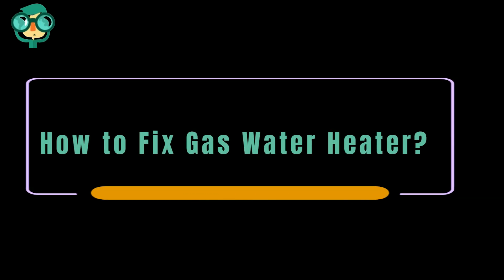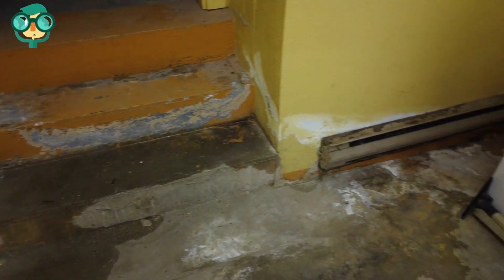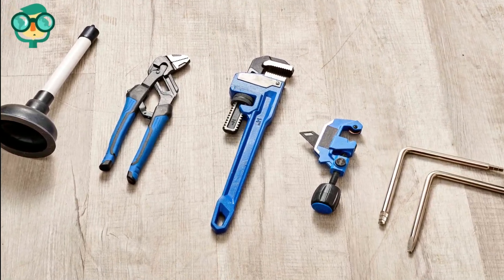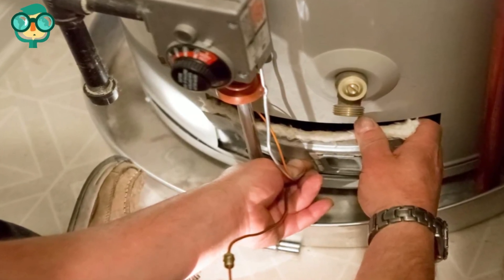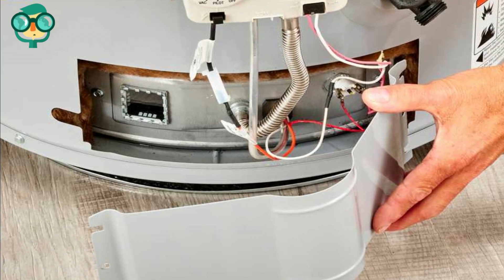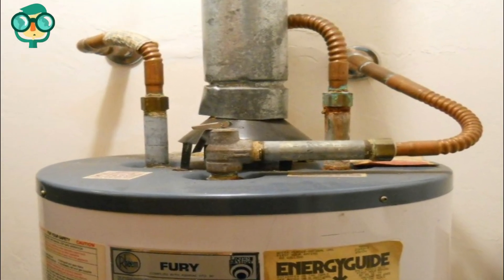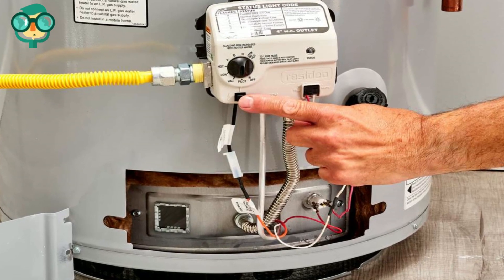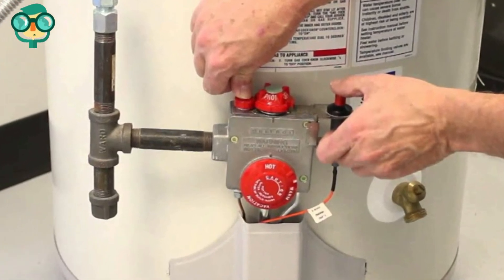How to Fix Gas Water Heater? How to Repair Gas Water Heater? How to Troubleshoot Gas Water Heater?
Fixing a gas water heater can involve various issues, but here are some common troubleshooting steps you can take:

Check the Pilot Light: If the pilot light is out, follow the manufacturer's instructions to relight it. Make sure to turn the gas control knob to "pilot," press it down, and ignite the pilot. Follow the specific steps outlined in your heater's manual.

Thermostat Settings: Ensure the thermostat is set correctly. Sometimes, the water heater might not produce hot water due to incorrect temperature settings.

Check the Gas Supply: Make sure the gas supply to the water heater is turned on. If you suspect a gas supply issue, contact a professional immediately, as dealing with gas can be hazardous.

Inspect the Thermocouple: The thermocouple is a safety device that detects whether the pilot light is on. If it's faulty or dirty, it might cause the pilot light to go out. Clean it gently using compressed air or replace it if necessary.

Check for Leaks: Inspect the water heater and its connections for any leaks. Leaks can cause a loss of pressure and affect the heater's performance. If you find any leaks, tighten connections or replace faulty parts.

Flush the Tank: Sediment buildup can affect the heater's efficiency. Flush the tank to remove sediment. Turn off the gas and water supply, attach a hose to the drain valve, and drain the tank into a suitable drain or outside.

Ventilation: Ensure the exhaust flue is clear and not obstructed. Proper ventilation is crucial for gas water heaters.

Consult a Professional: If you're not comfortable or confident in troubleshooting the heater yourself, or if the issue persists after trying these steps, it's best to contact a professional plumber or technician. Gas appliances can be dangerous if mishandled.

Remember, safety is paramount when dealing with gas appliances. If you smell gas, immediately turn off the gas supply, open windows for ventilation, leave the area, and contact your gas provider or a professional technician.

Always refer to your water heater's manual for specific instructions and safety precautions related to your model.